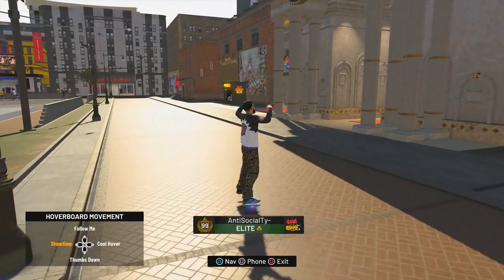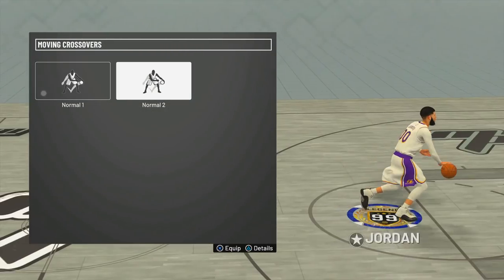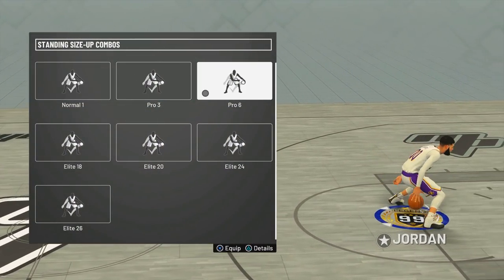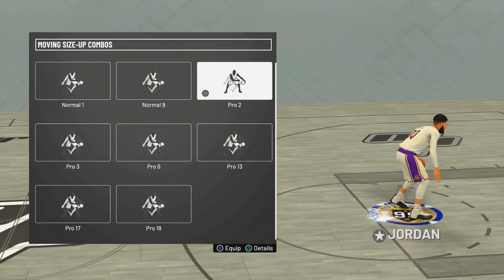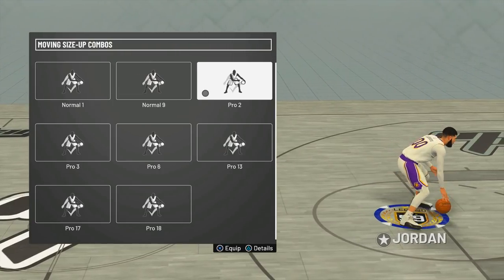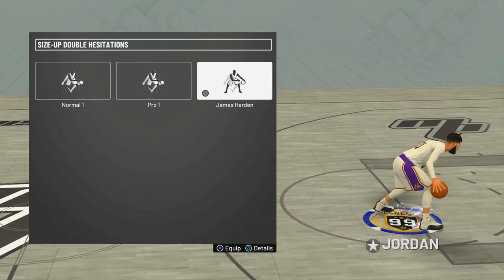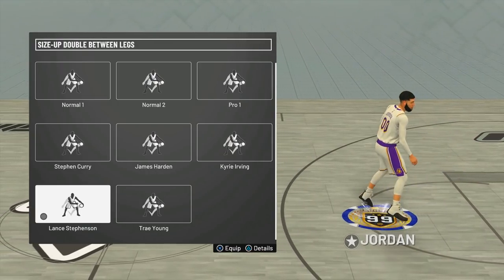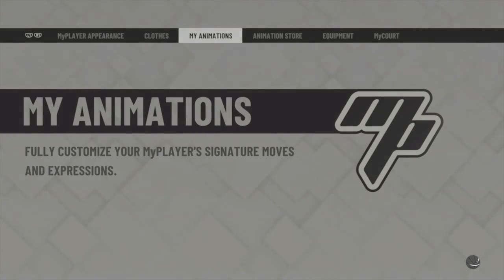best dribble moves for nba 2k19 park | 99 ovr 6'6 Playsharp | Best Custom Jumpshot for any build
my 99 ovr 6'6 playsharp turned into a pure speedboosting stretch GOAT

I will continue to pump out great NBA 2K18 PS4 Park gameplay, Legend 3 Mascot gameplay, and tattoo tutorials. I will post nba 2k19 content when the game becomes available. nba 2k18 my park , nba 2k19 my team , and other nba 2k19 game modes. My Career , Mypark , Stage , high rollers Best jump shot NBA 2k18 Vc glitch , Legend Mascot , 99 overall , chris smoove , pro am myplayer